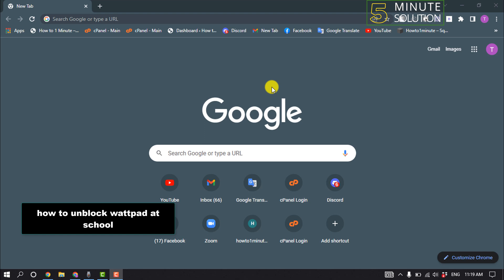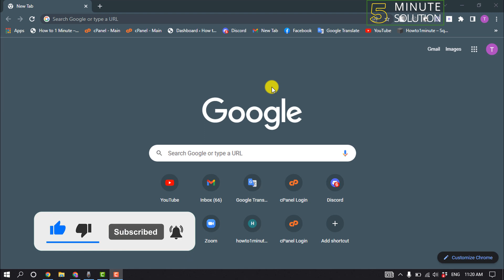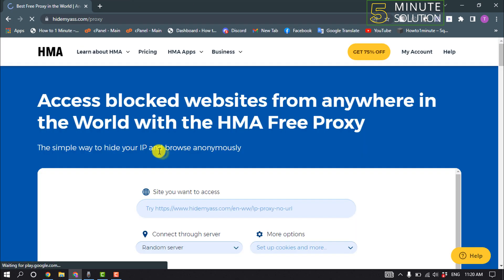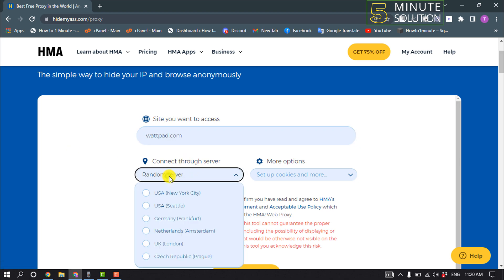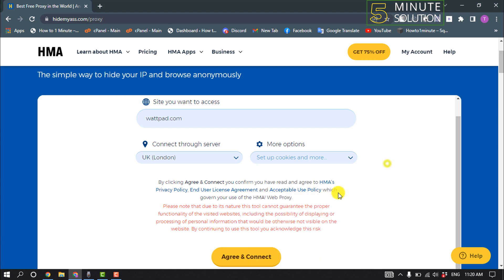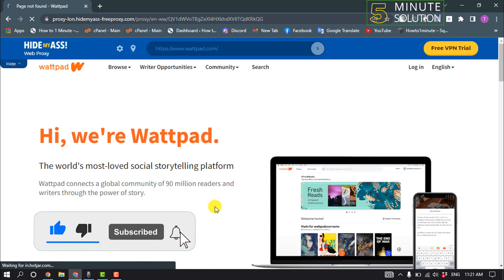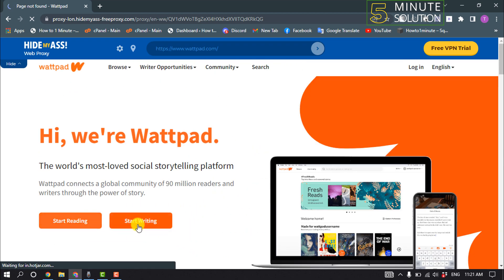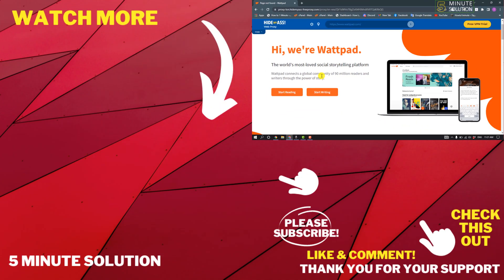How to unblock wattpad at school 2024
in this tutorial i will show you how you can easily unblock wattpad at school

▼ Related Keywords ▼

"how to unblock websites"
"how to unblock wattpad on school chromebook"
"unblock web browser for school"
"how to unblock websites on school wifi without vpn"
"unblock sites proxy"
"wattpad unblocked proxy"
"how to unblock websites on chrome"